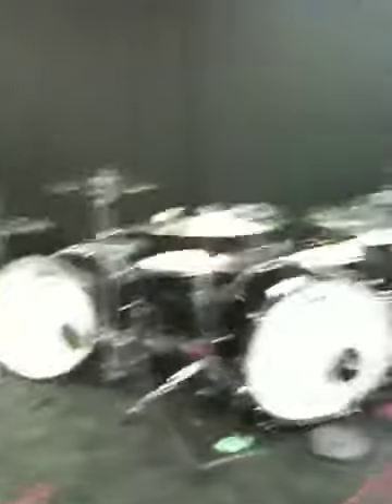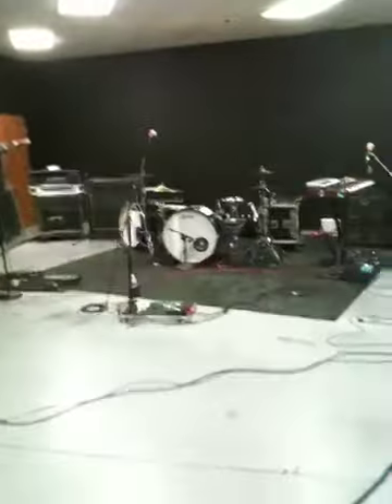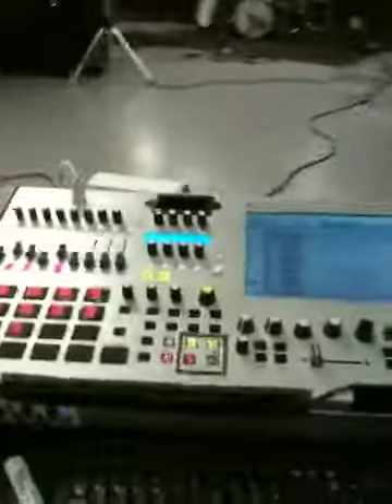Sounds Under Radio and "My Communist Heart" prepro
SUR (Lang Freeman) takes you on a tour of their studio/rehearsal space.